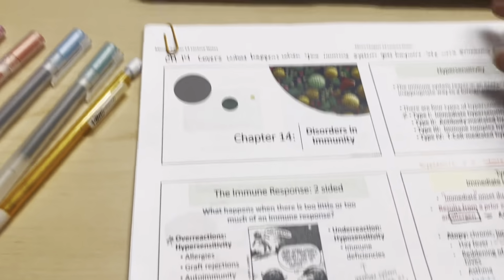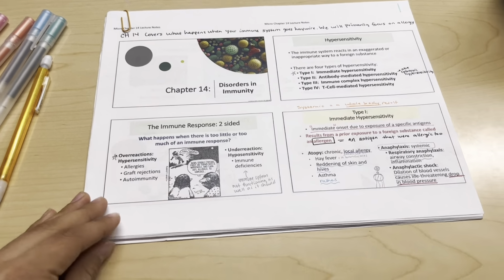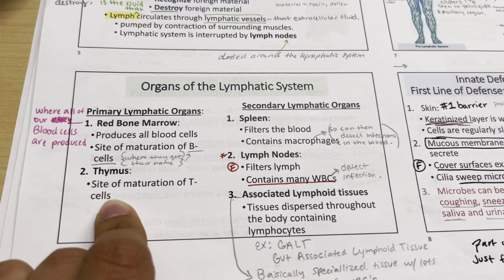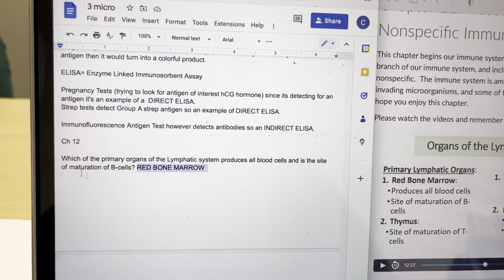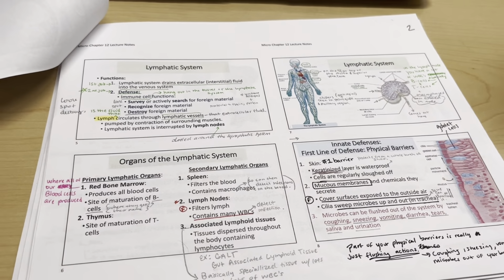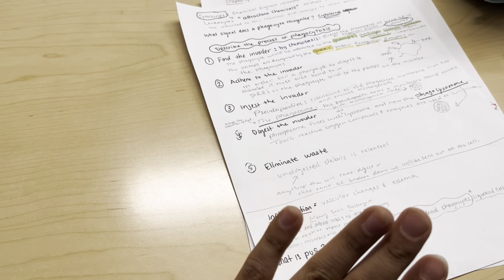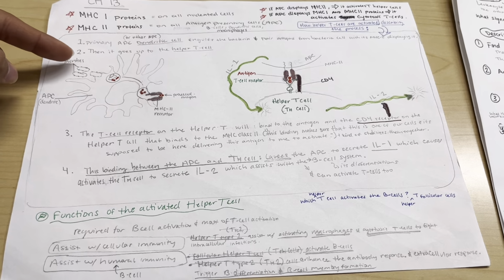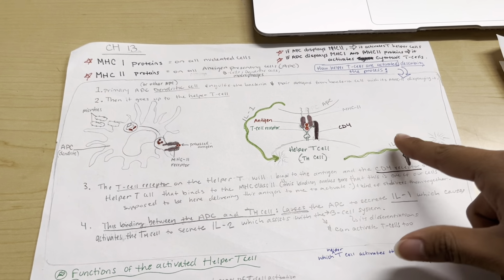microbiology: study tips